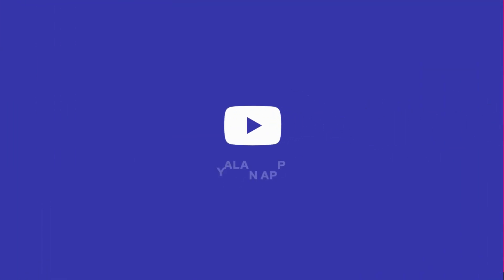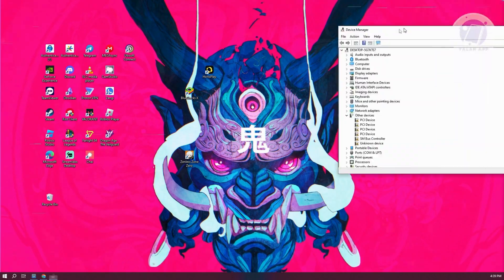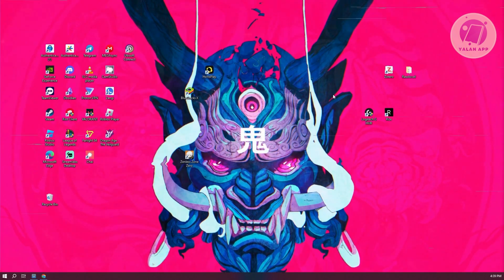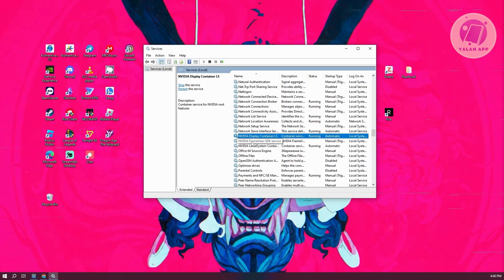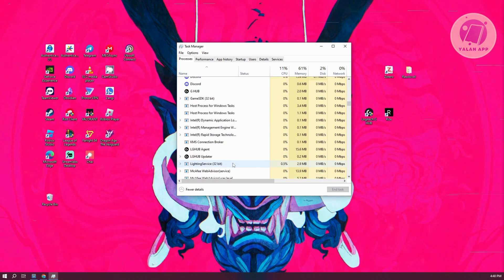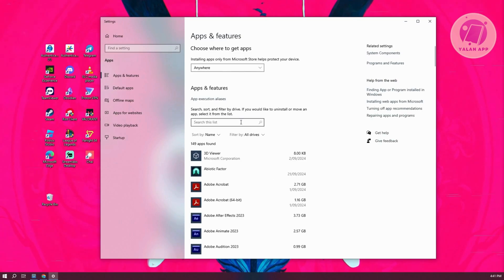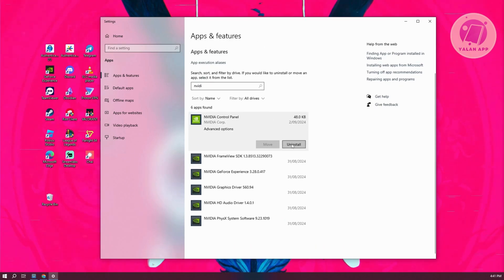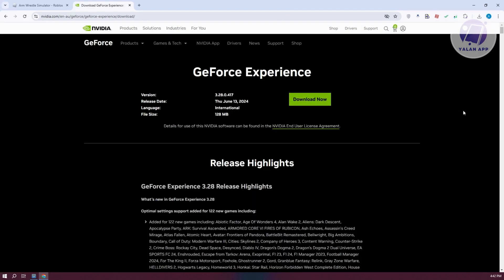How To Fix There Was a Problem With NVIDIA App (2025)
If you want to be able to fix the "There was a problem with NVIDIA App" error, then this video will be perfect for you!